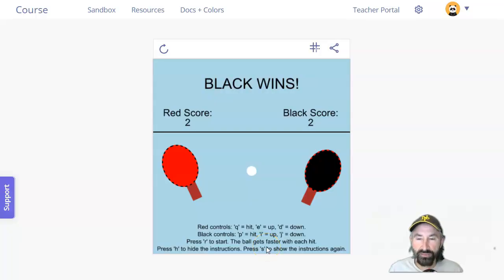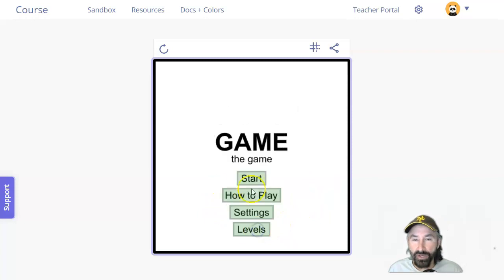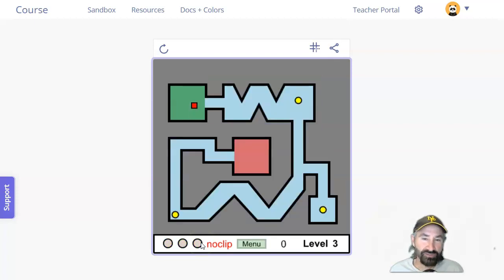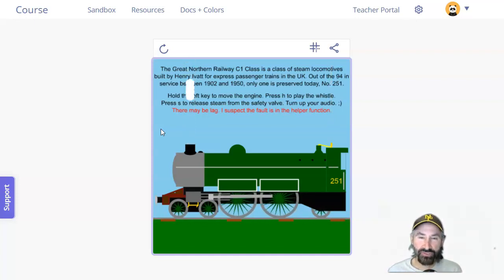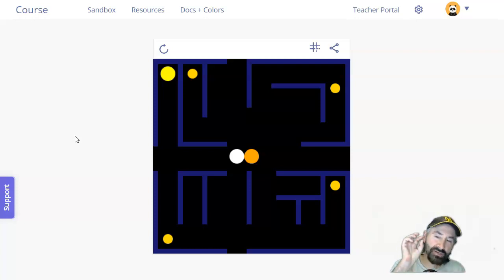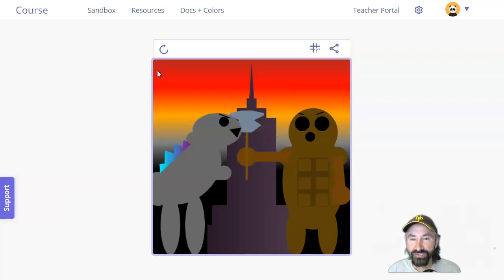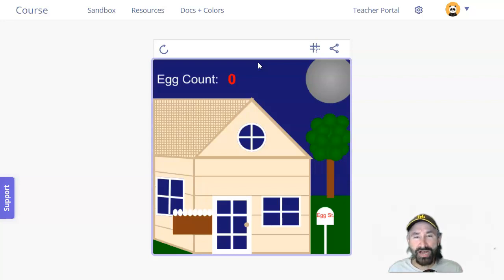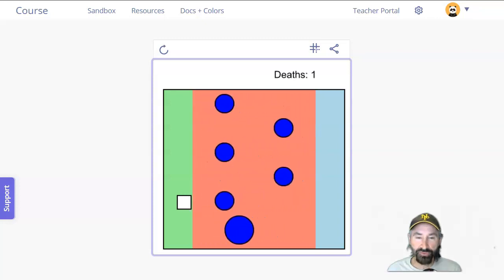creative task demo reel 2021